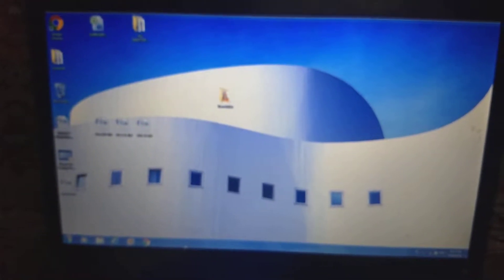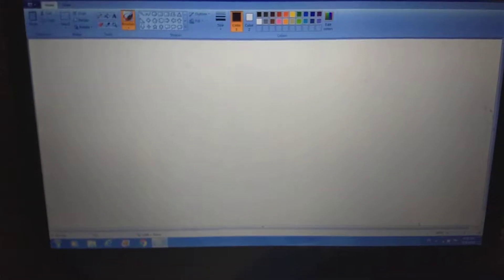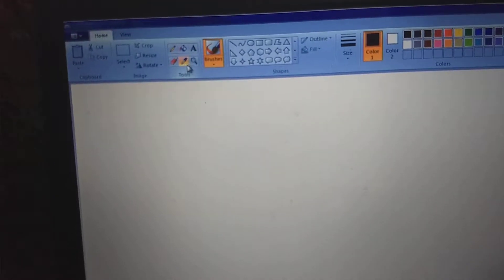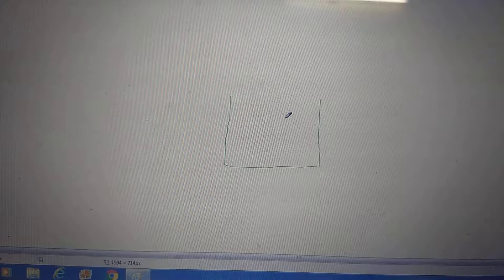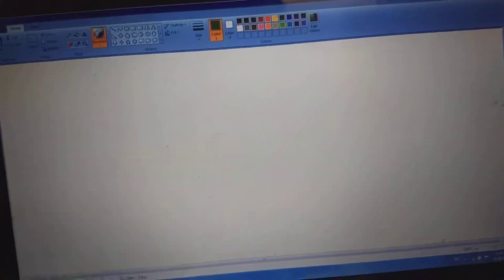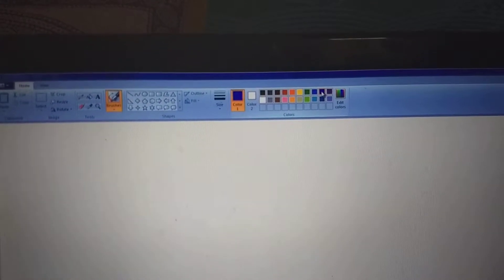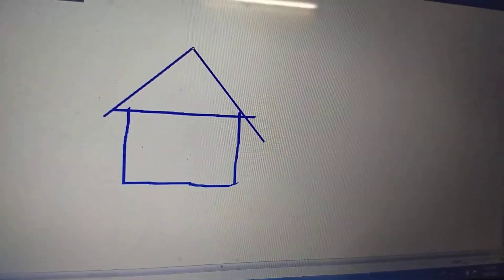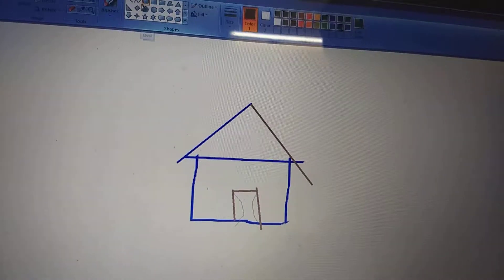computer tutorials part-1: how to draw with paint Computer tutorial - paint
computer tutorial : Paint is very useful for drawing and creating a design. We are presenting the total 'paint' tutorial for learning. Paint helps to draw lines, shapes, and helps in mathematics also. Paint can be learned easily by using this paint tutorial. computer tutorials part 1 - paint is very useful software for children and helps to design anything within a no time. Paint tutorial consists how to open paint, how to draw a particular design and how to use paint tools.